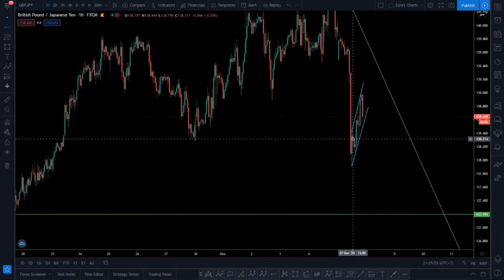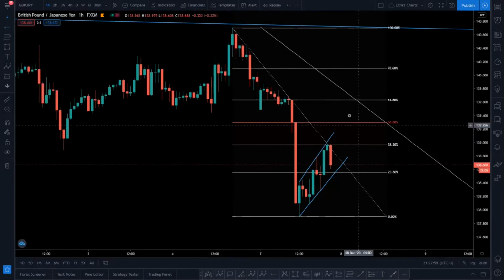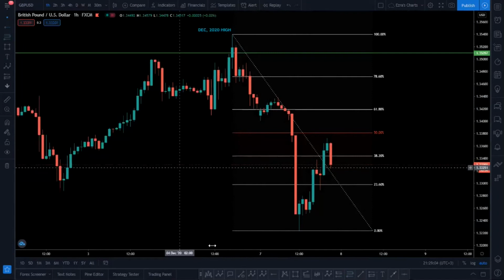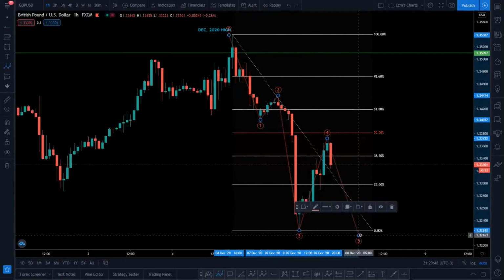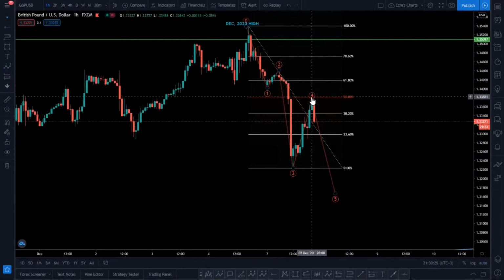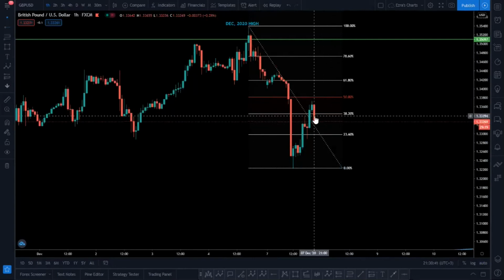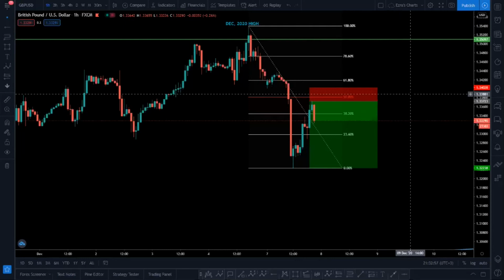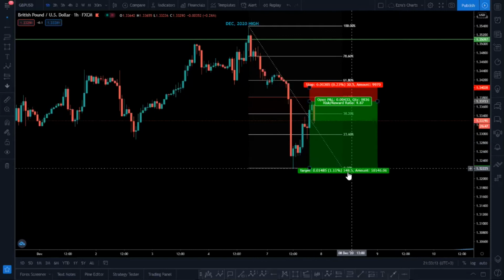Stochastic Training - Fib Retracement